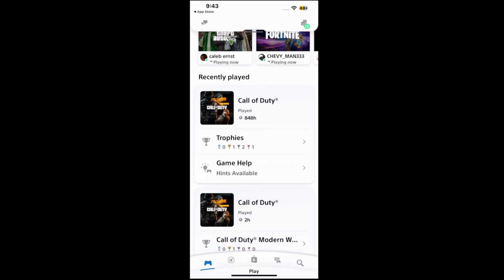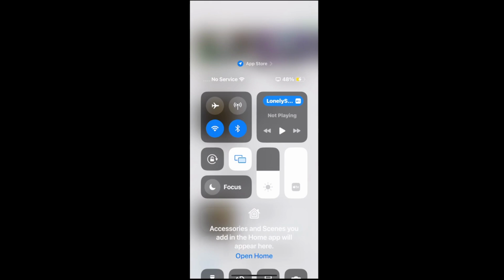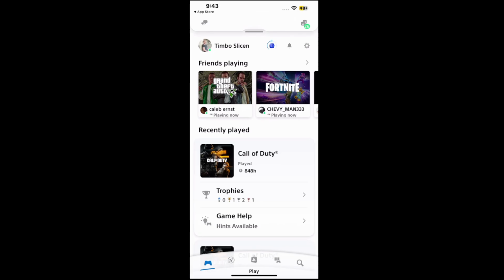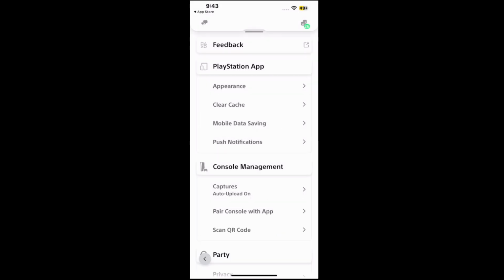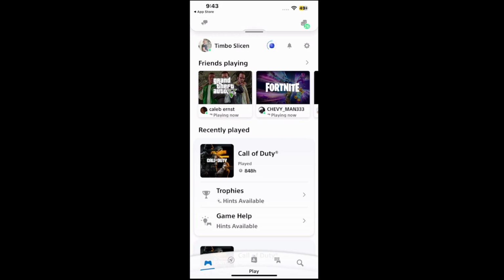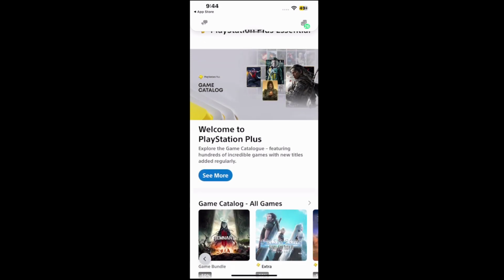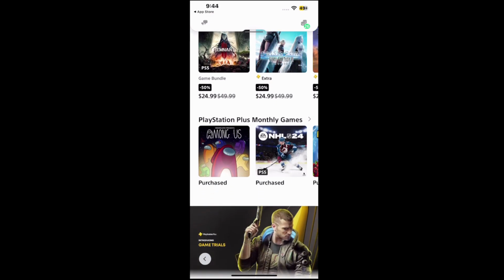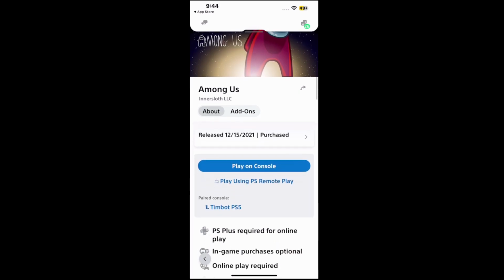How to Get the PS Plus Games of the Month on your PS5 account using iPhone PS app (Easy Tutorial)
To get the PS Plus games of the month on your PS5 account using the PS App on your iPhone, follow these steps:

Install and Set Up the PS App on Your iPhone:

Search for "PS App."
Download and install the app.
Log in with your PlayStation Network (PSN) account.
Access the PlayStation Store:

Open the PS App on your iPhone.
Tap on the PlayStation Store icon (shopping bag) at the bottom of the screen.
Find the PS Plus Games of the Month:

In the PlayStation Store, look for the section dedicated to PS Plus games. This is often prominently displayed on the main store page.
If you don’t see it immediately, you can search for "PS Plus" or navigate to the PS Plus section through the menu.
Add PS Plus Games to Your Library:

Browse the list of available PS Plus games for the current month.
Select each game you want to add to your library.
Tap the Add to Library button. This will add the game to your account without starting the download immediately.
Download the Games (Optional):

If you want to start downloading the games to your PS5 right away, tap the Download to Console button after adding the game to your library.
Select your PS5 from the list of available consoles to start the download.